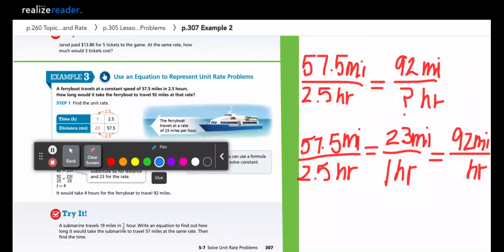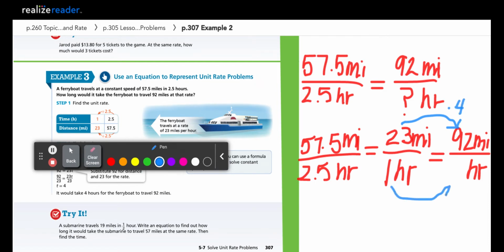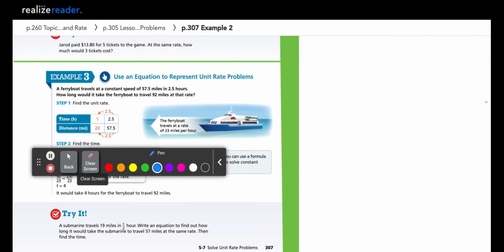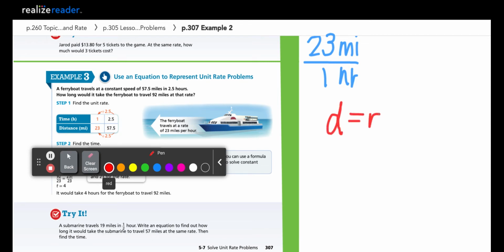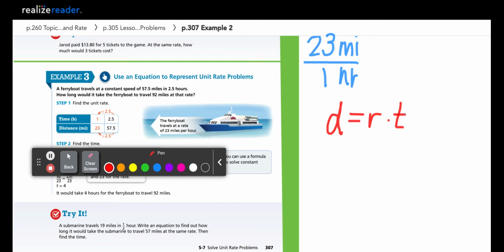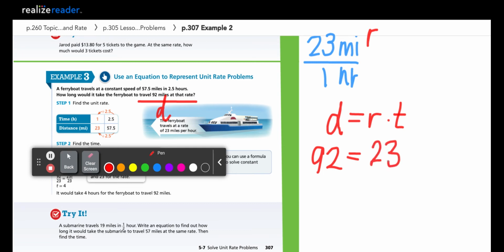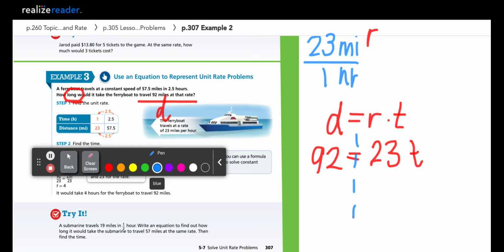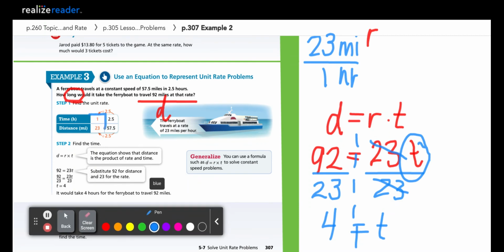5-7 Using Unit Rate to Solve Problems (part 2)